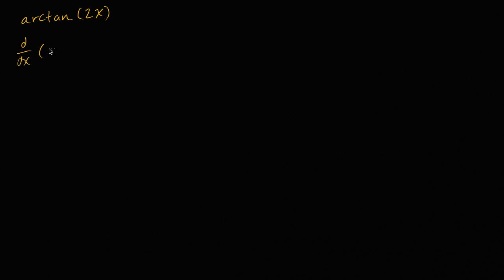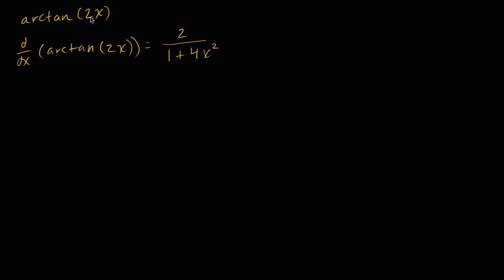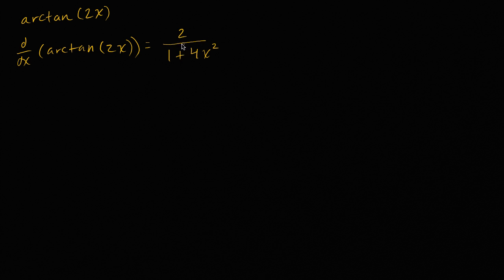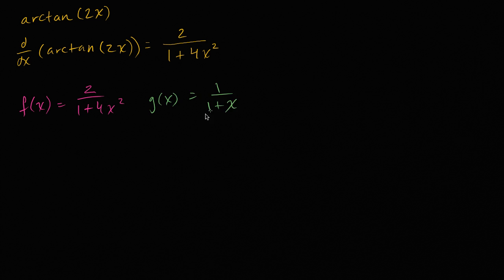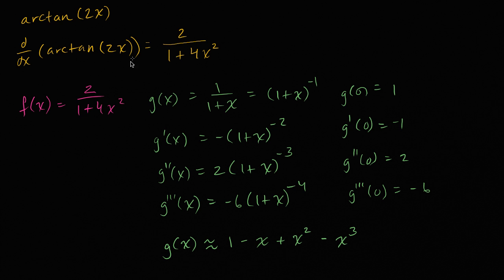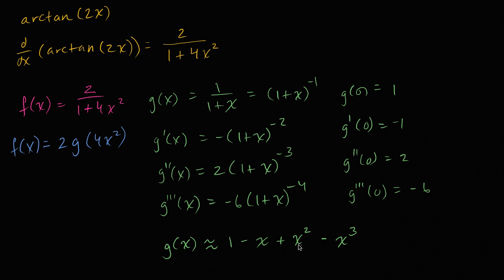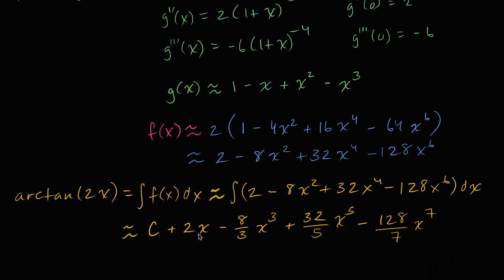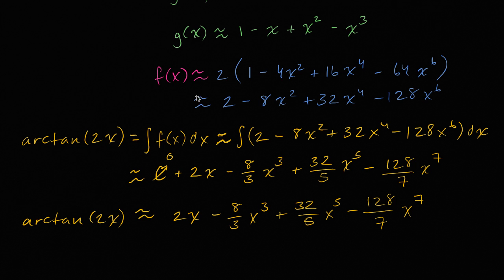Power series of arctan(2x) | AP Calculus BC | Khan Academy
We can represent arctan(2x) with a power series by representing its derivative as a power series and then integrating that series. You have to admit this is pretty neat.